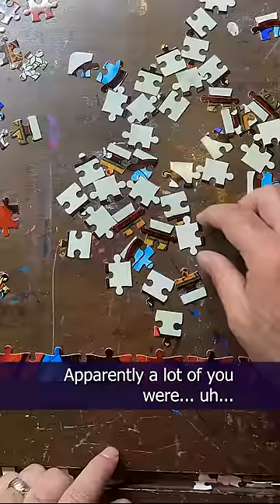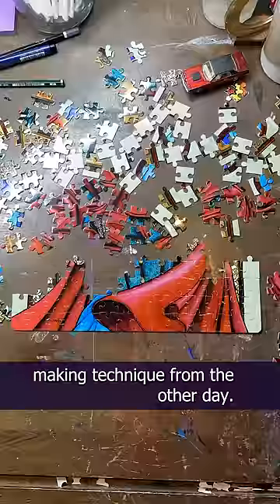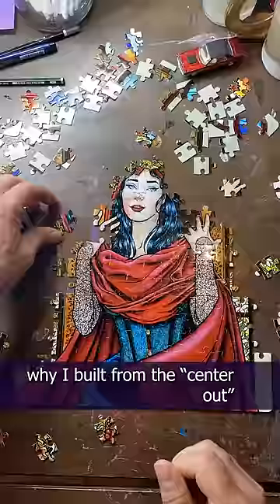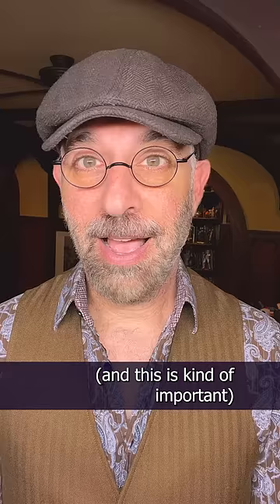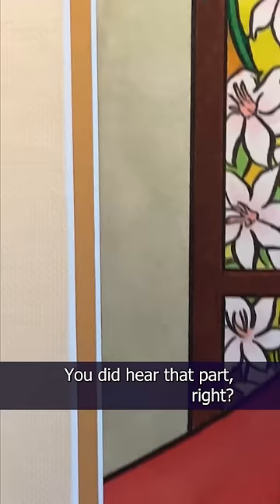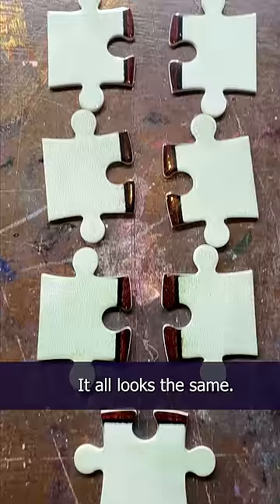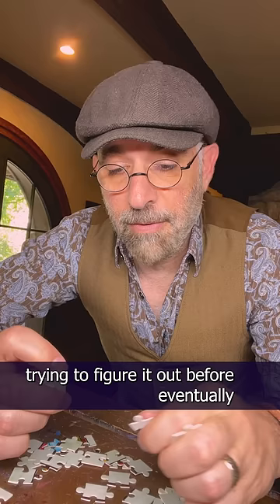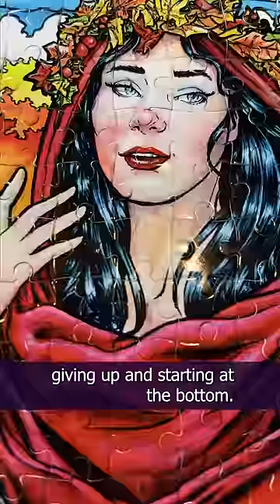I Built My Puzzle BACKWARDS, Apparently...Help!